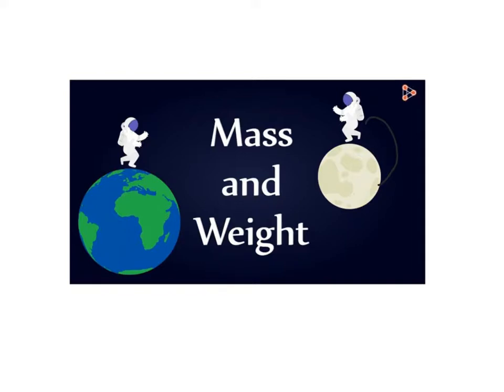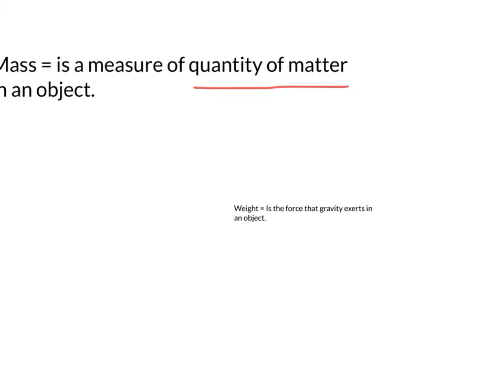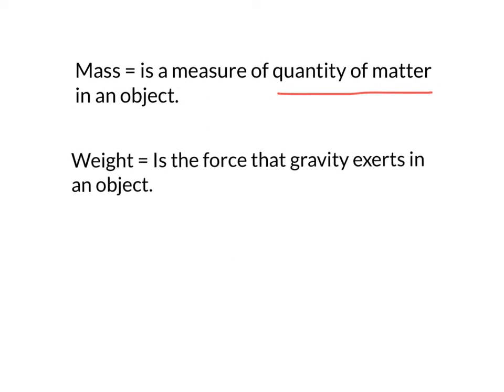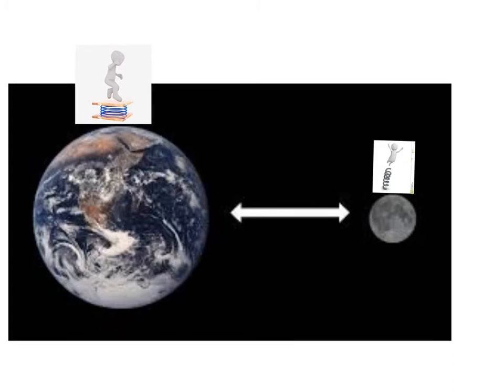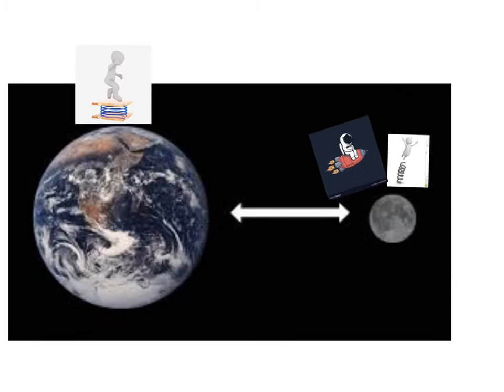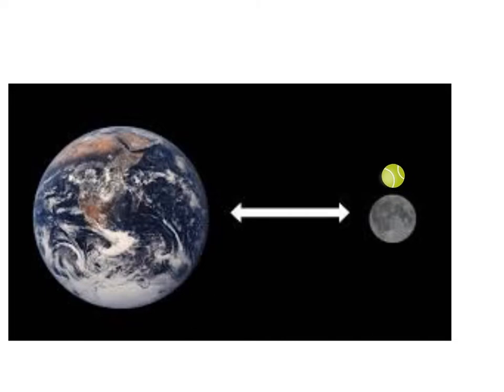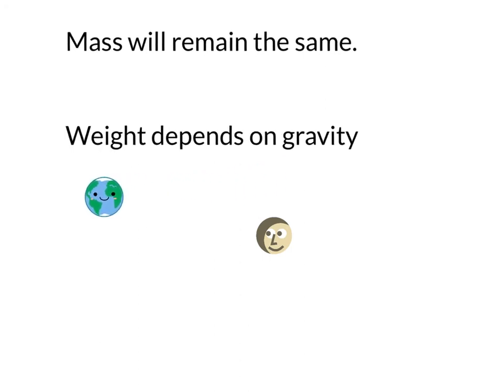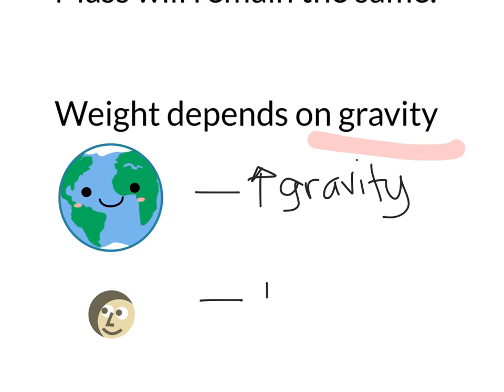Mass and Weight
A short video about. Mass and Weight.